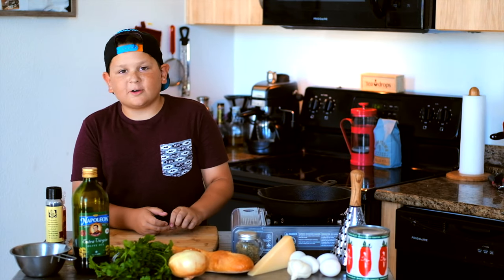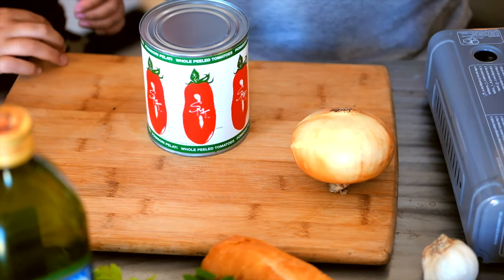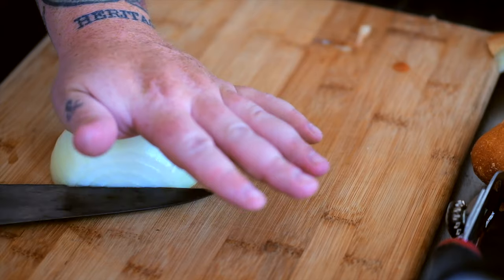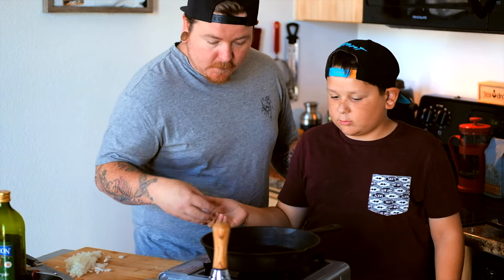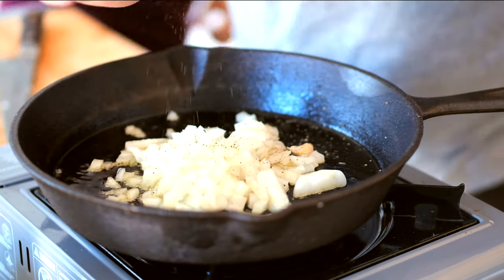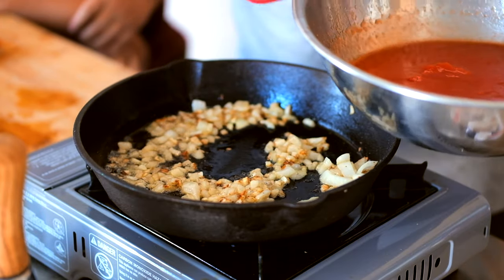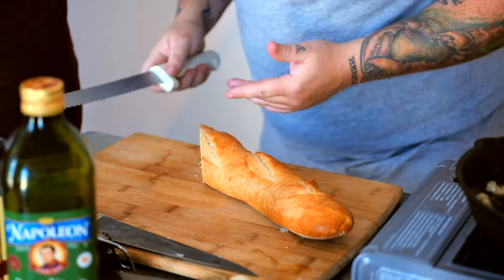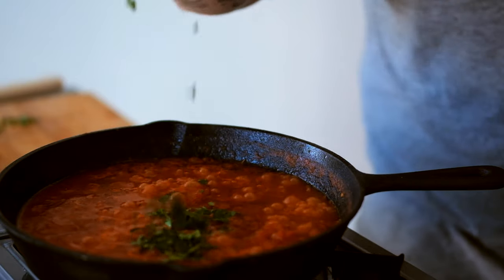Making Eggs In Purgatory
On This  Episode were making Eggs in Purgatory,  I picked up this dish while working with my mentor Chef Ted Hopson! Its Super easy and super delicious!